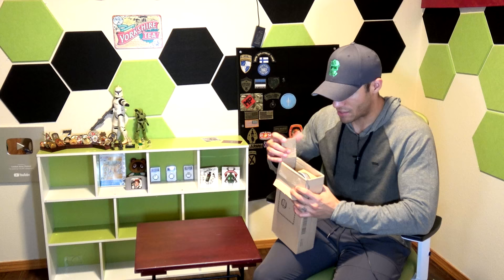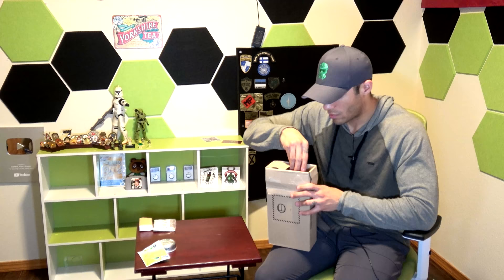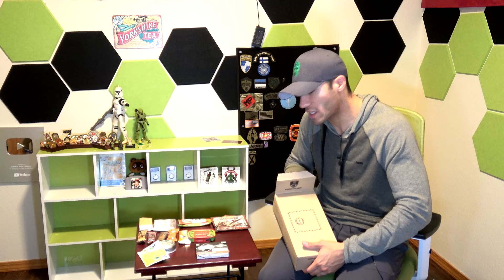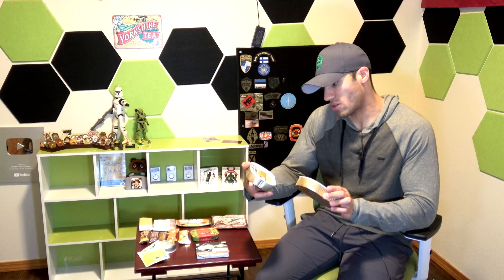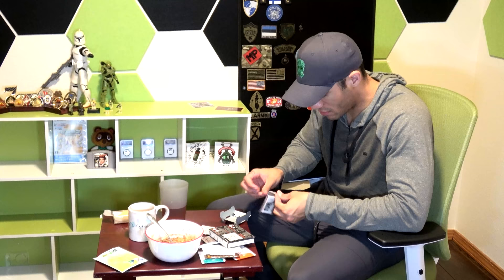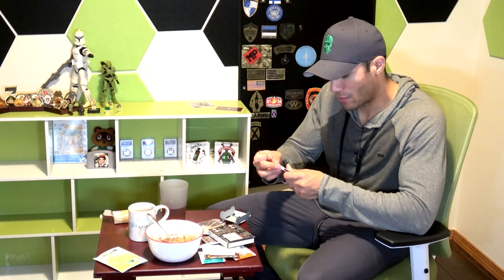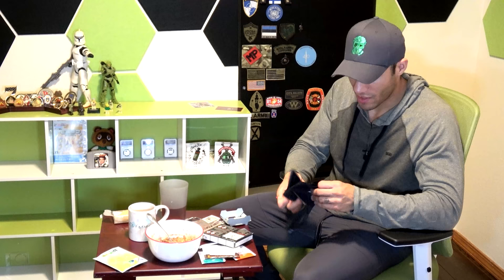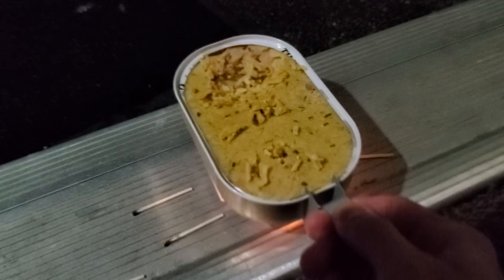American tries a French MRE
T. Boyrie
USA